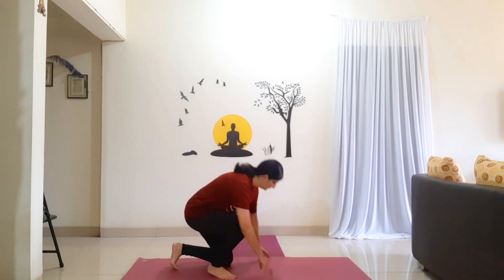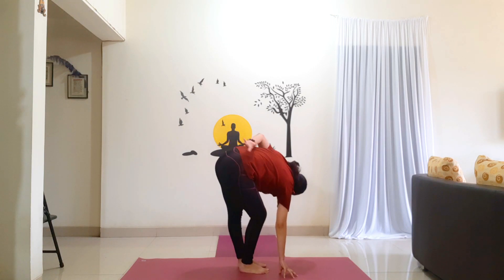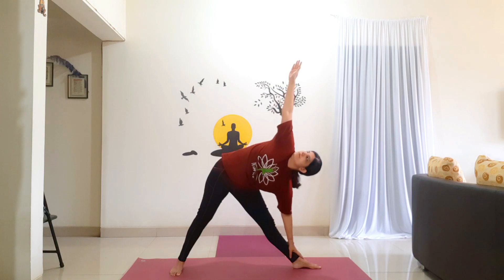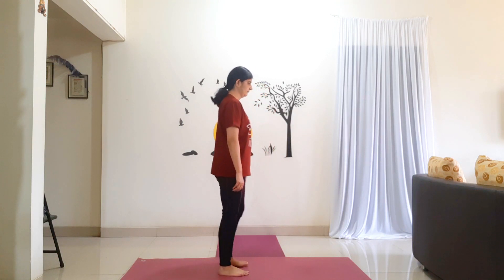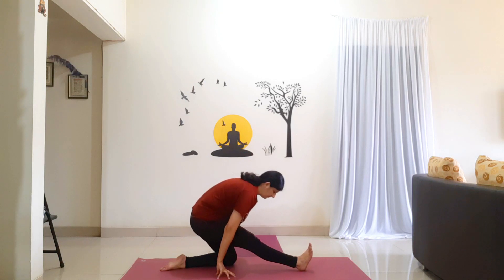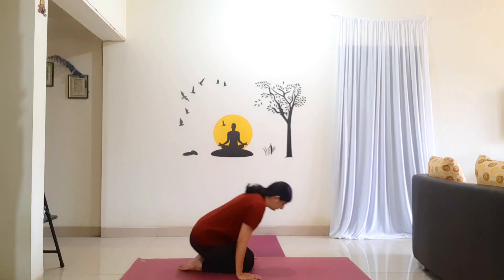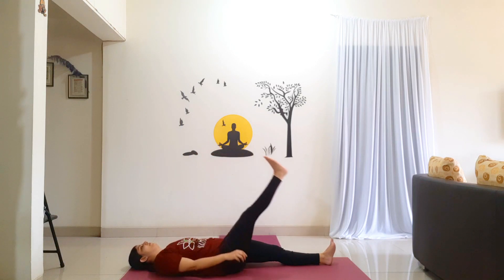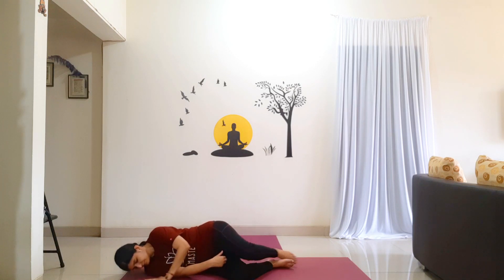Week 10: Hamstring Flexibility | 52 Week Yoga Journey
Week - 10  brings yoga postures that help improve hamstring flexibility and mobility

Improved Posture and Movement
Hamstrings are a set of muscles that run along the back of the thighs, connecting pelvis to the knee. Tightness in hamstrings can lead to injury, poor posture, low back pain and other issues. The practices this week will help release stiffness from the hamstrings when practiced regularly, thereby improving its flexibility and mobility

Reduced risk of injury
Tight hamstrings increase the risk of injury especially for runners and athletes. Stretching the hamstrings regularly, decreases strain on back and knees, and reduce the risk of injury.